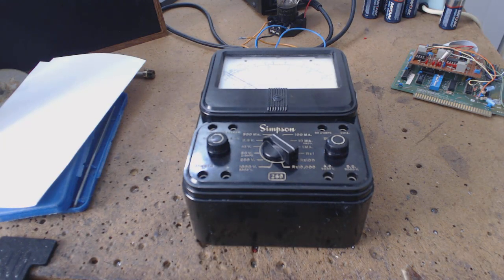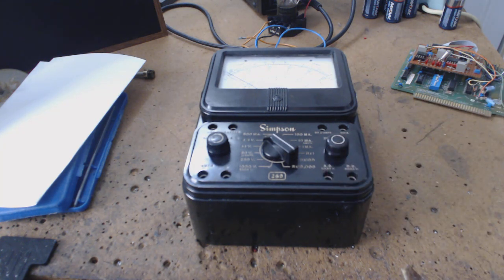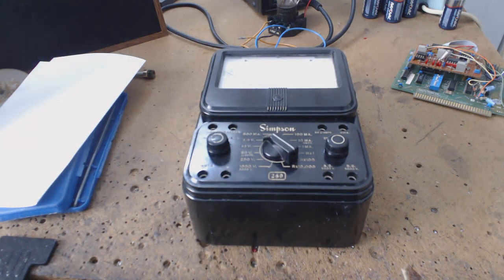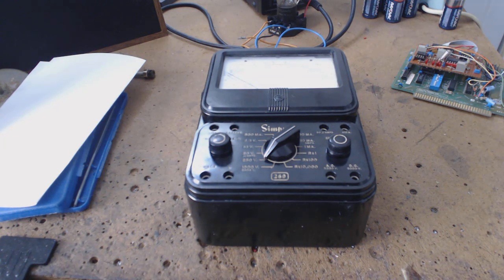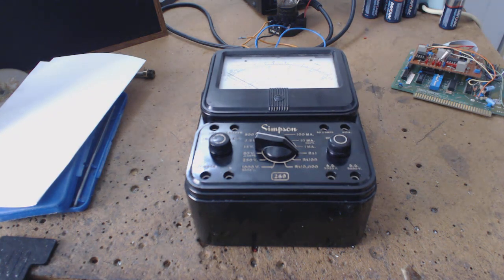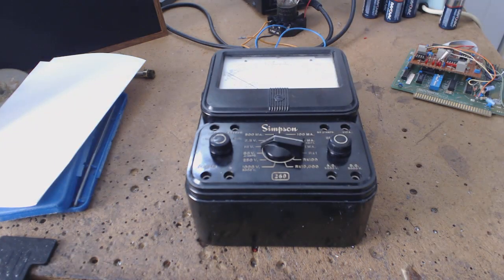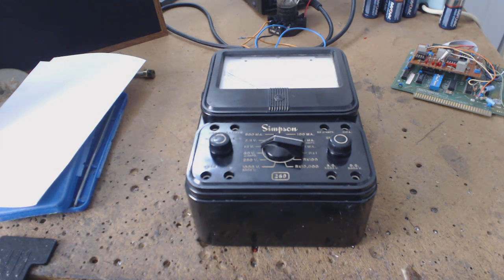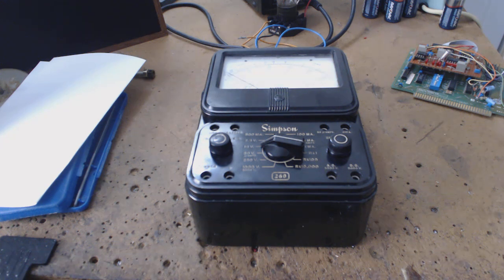Crazy Moments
What can I use this for?